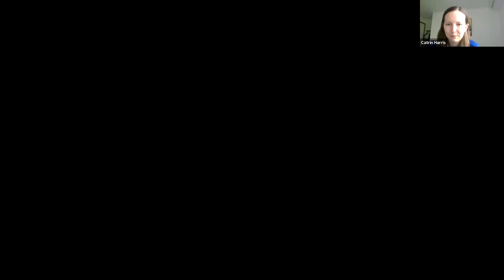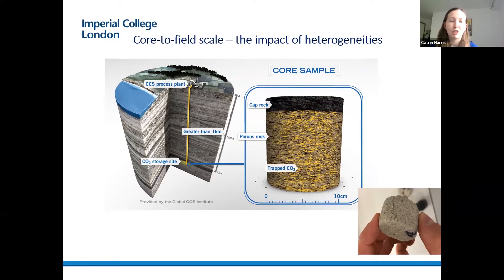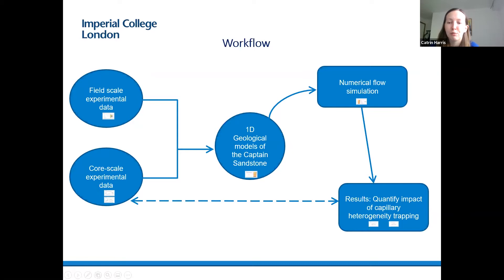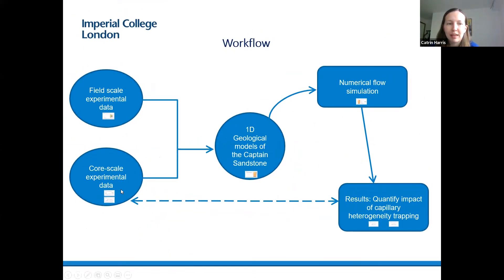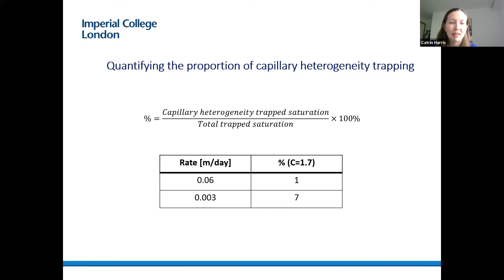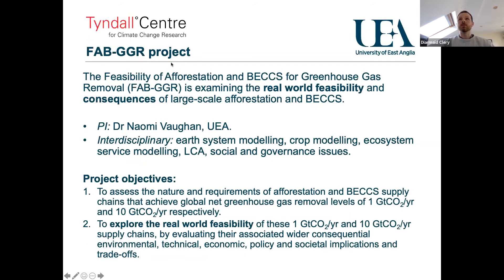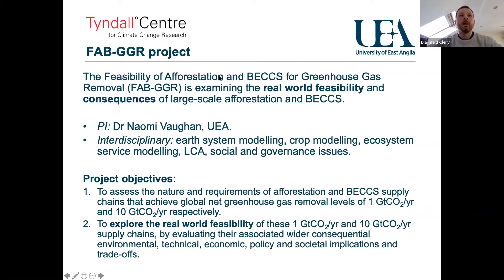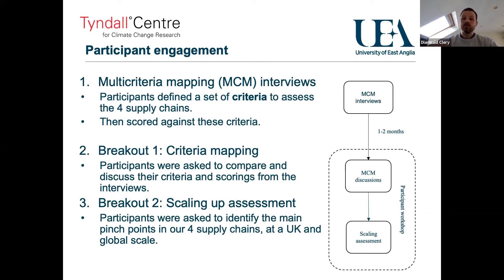UKCCSRC Spring 2021 Web Series March 11th Catrin Harris & Diarmaid Clery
Our Web Series has returned for Spring 2021, in place of our physical spring conference. The UKCCSRC Spring 2021 Web Series is a series of weekly guest lectures on carbon capture and storage from academics, industry leaders and policymakers in decarbonisation. This is a recording of our joint guest lecture on March 11th from two of our ECRs: Catrin Harris at Imperial College London with 'The impacts of heterogeneity on CO2 capillary trapping within the Captain Sandstone – a core to field scale study', and Dr Diarmaid Clery at university of East Anglia with 'An expert assessment of greenhouse gas removal options'.